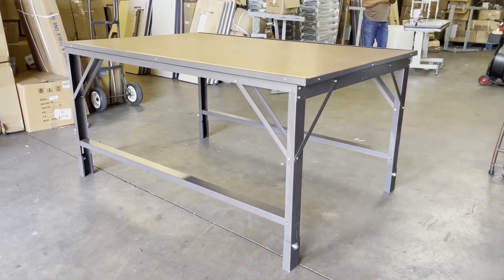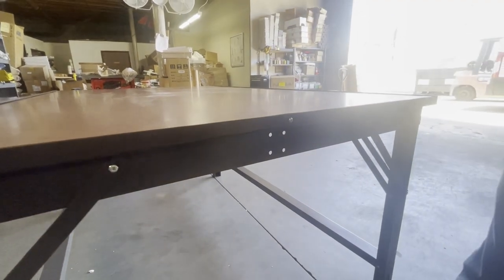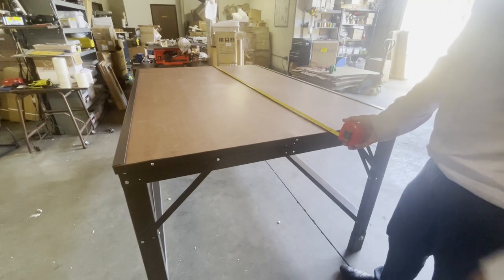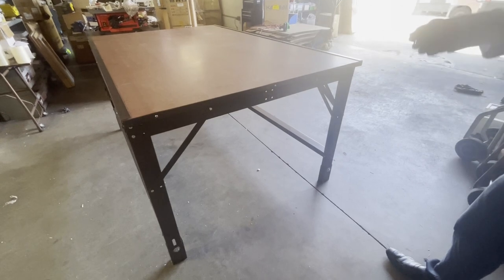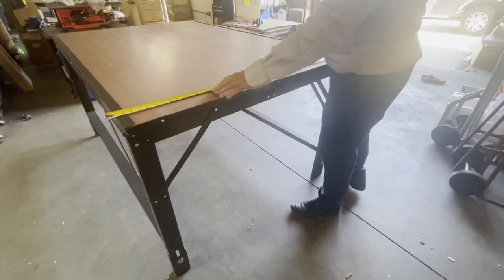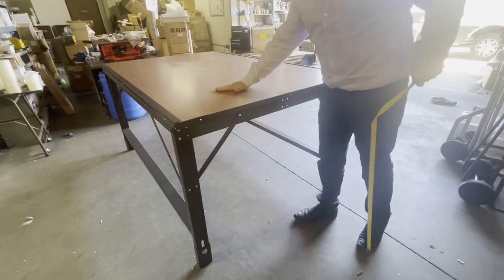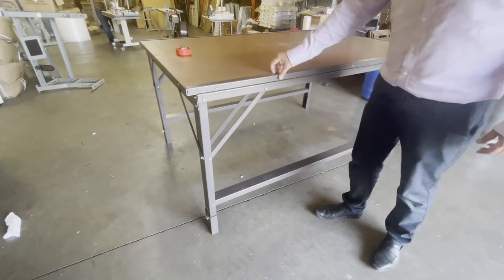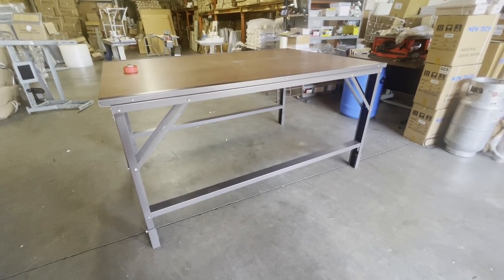Product Showcase - Heavy Duty Cutting Table - Goldstartool.com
In today's video, David showcases the heavy duty cutting table. He discusses the table's features and measures its dimensions using a measuring tape.